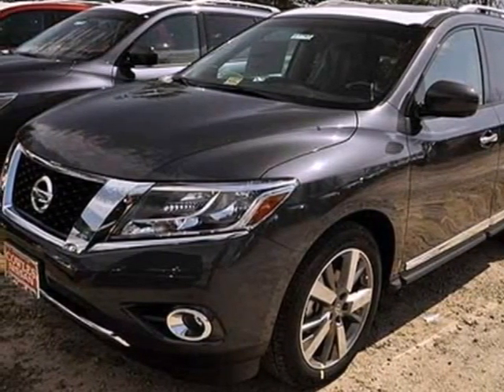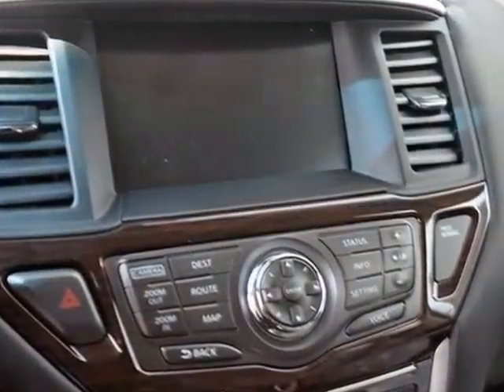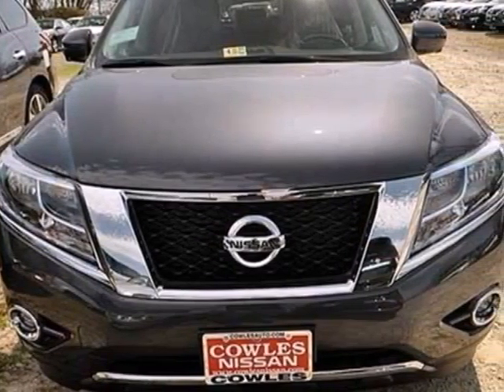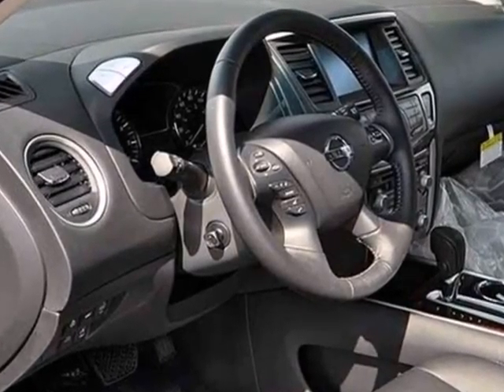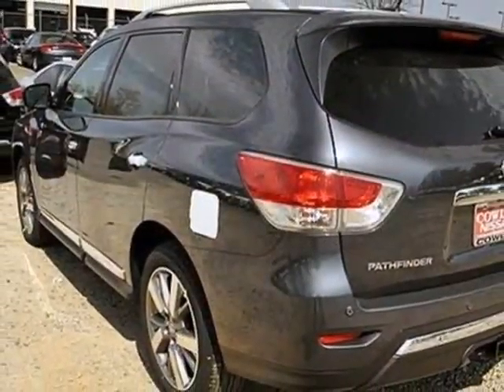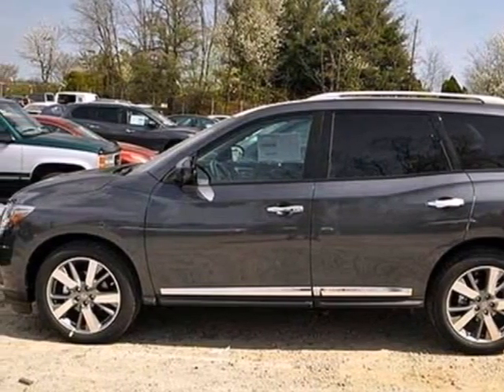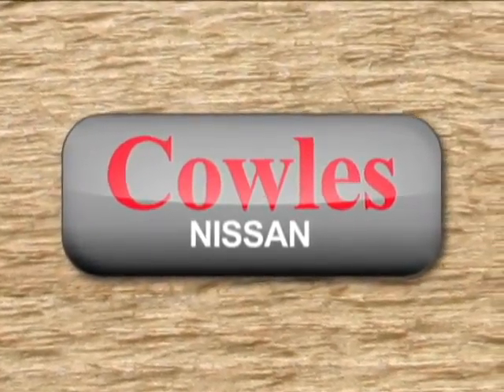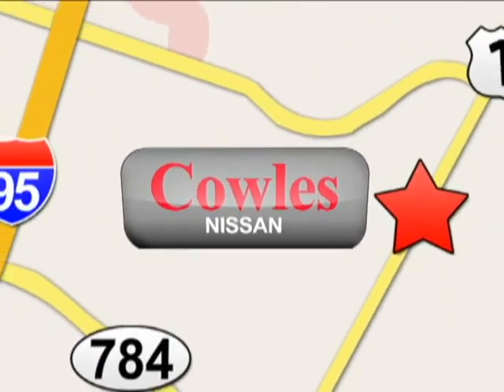2013 Nissan Pathfinder Washington DC VA Woodbridge, VA M1747 - SOLD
Year: 2013
Make: Nissan
Model: Pathfinder
Trim: Continuously Variable Automatic
Engine: 6 Cylinder
Transmission: Continuously Variable Automatic
Color: Gray
Interior: Black
Stock #: M1747
We want to help you find the car that fits you and your families needs. Let us then earn your business and your trust. We will do every thing necessary to make sure you drive home with the car of your choice. , , Floor covering: carpet in passenger compartment and carpet in load area, Front seat center armrest, Ventilation system with micro filter, 12V power outlet(s) in cargo area and front, Cargo area light, Cruise control, Front cup holders, Two active height-adjustable front head restraints, three height-adjustable rear seats head restraints, two height-adjustable 3rd row seats head restraints, Power steering, Front power windows with two-touch on one window, rear power windows, Four-door sport utility vehicle, Driver, rear driver side, passenger and rear passenger doors: front hinged, Low tire pressure indicator, Service interval indicator, Cargo area dimensions: loading floor height (inches): 30.4, Cargo capacity: rear seat down (cu ft): 79.2 and all seats in place (cu ft): 16.5, Center differential lock, Fuel tank, Independent front strut suspension with stabilizer bar and coil springs, independent rear multi-link suspension with stabilizer bar and coil springs, Underbody protection for engine, Driver and passenger 3rd row windows, Rear side windows: on driver side and passenger side, Power (SAE): 260 hp, Tachometer, ABS, Body-color front and rear bumpers, Data completeness, Four-wheel disc brakes including 4-ventilated, Intelligent driver front airbag, intelligent passenger front airbag with occupant switch off, Headlights: halogen with complex surface lenses, Im

Address:
14777 Jefferson David Hwy